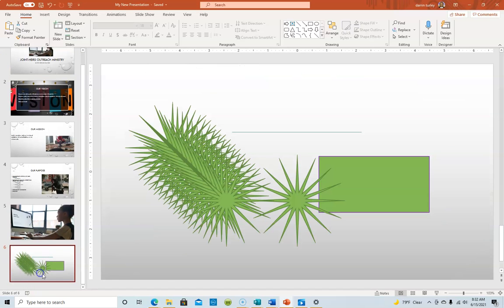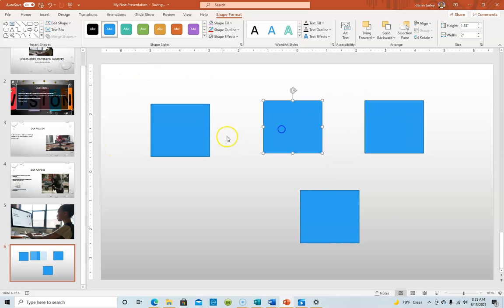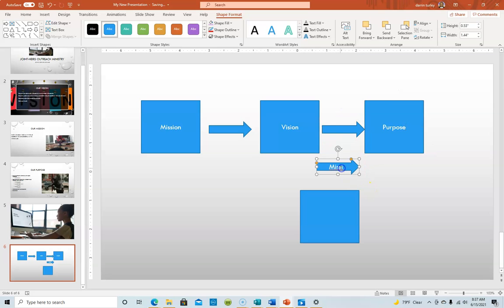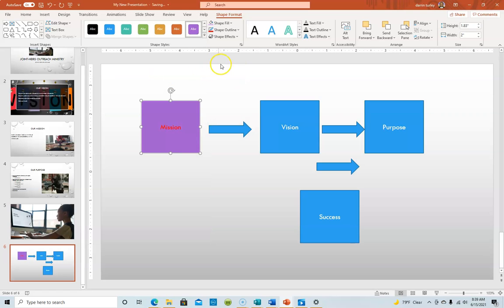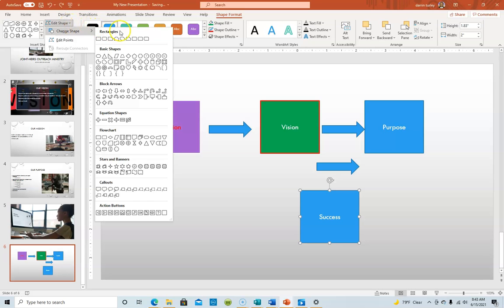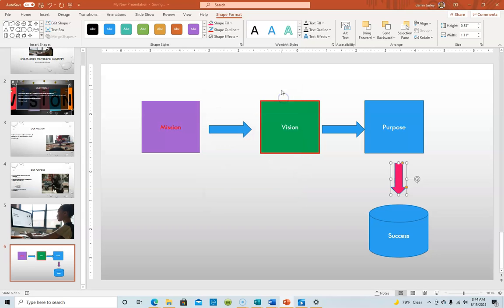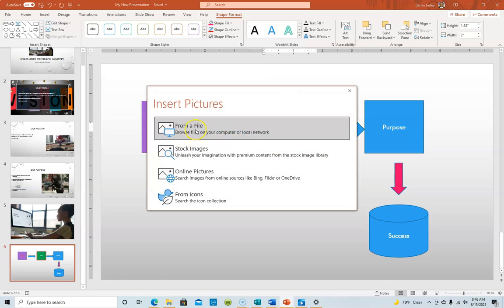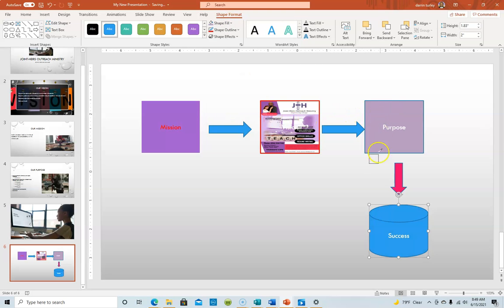Formatting Objects part 1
This is part 1 of a 2 part video discussing Formatting Objects